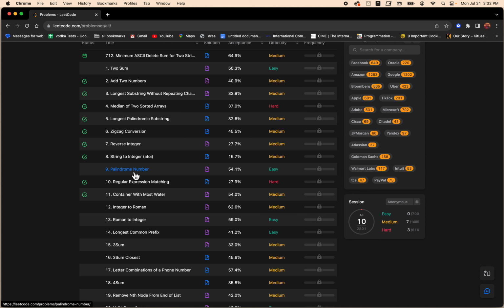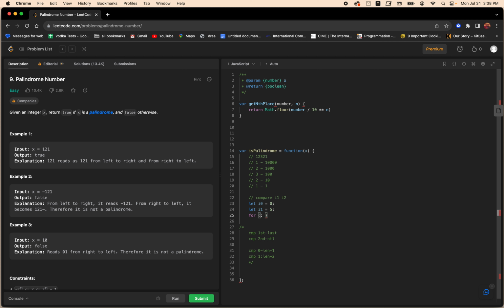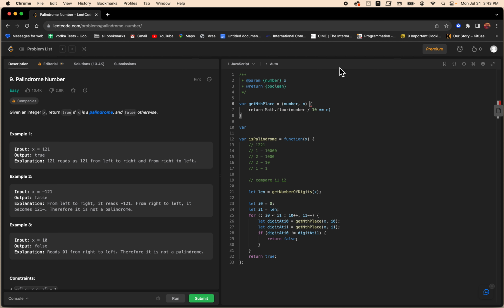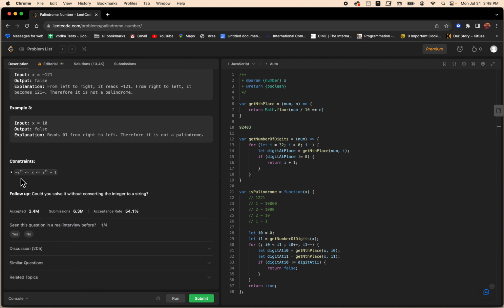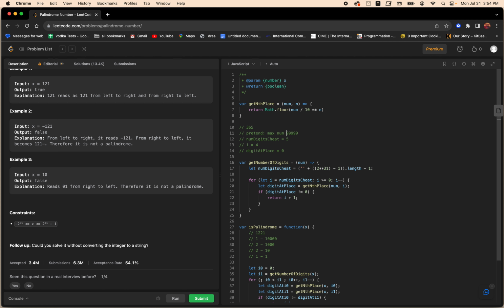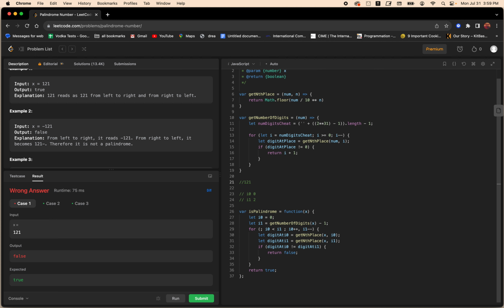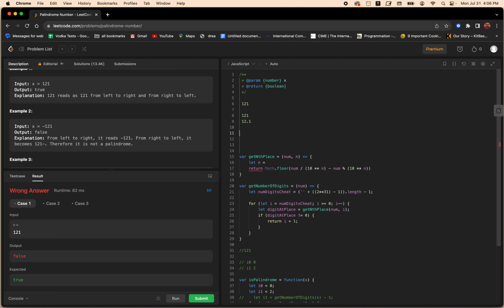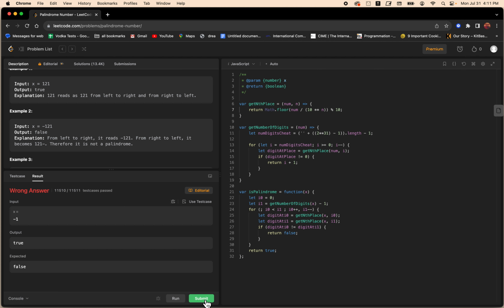Leetcode problem 9: palindrome number (the hard way)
I did this without converting the number to a string. Got extremely lost in the sauce with my function that extracts the digit at a given decimal place -- make sure, when you're mentally testing an algorithm to see if it works, that you pick good sample inputs. Also I probably should have known that 2^32 is approximately 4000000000 because, 4 gigs right? Hard to remember things when I'm trying to talk!